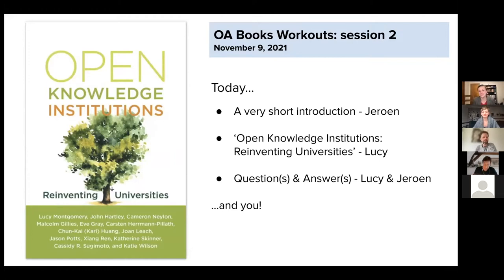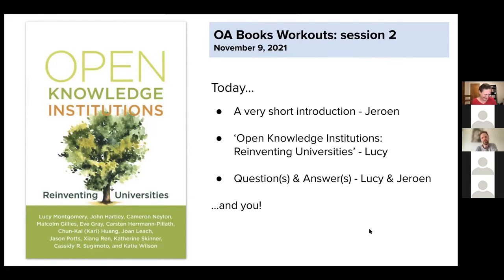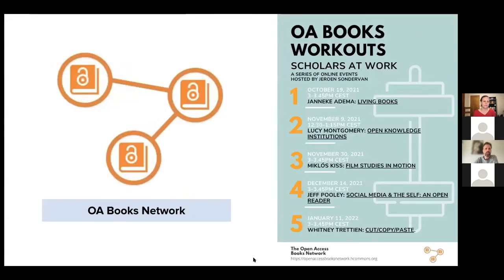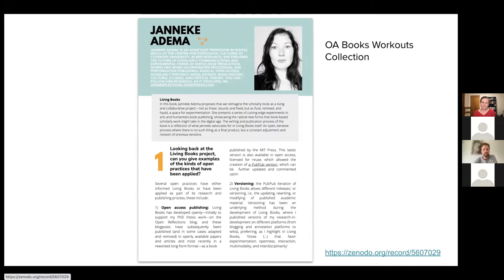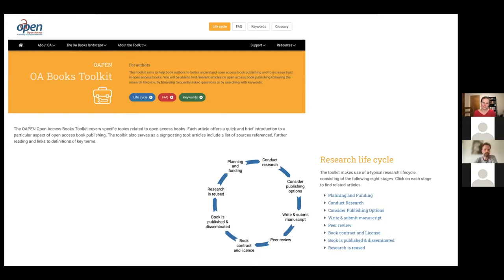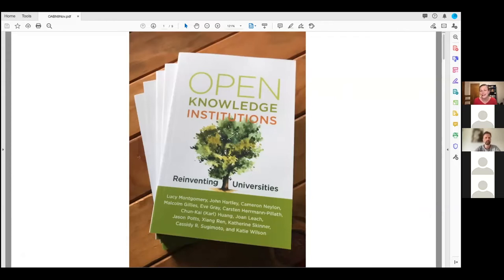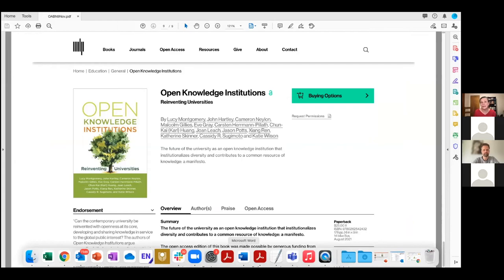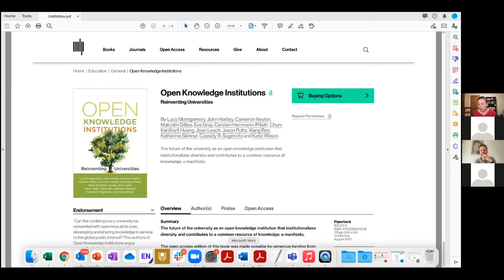OA Books Workouts, episode 1 with Lucy Montgomery. Open Knowledge Institutions.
This series, hosted by Jeroen Sondervan, features different scholars talking about publishing Open Access books. Hear more about their projects, why they chose Open Access, and the challenges and triumphs they experienced along the way!